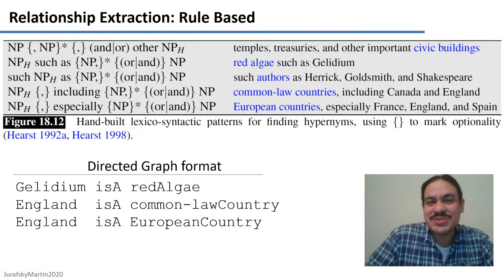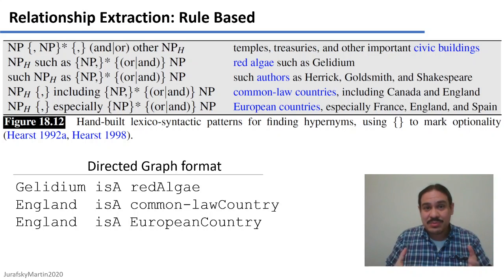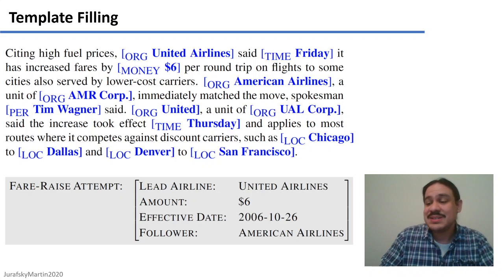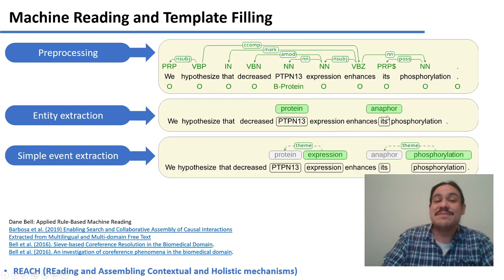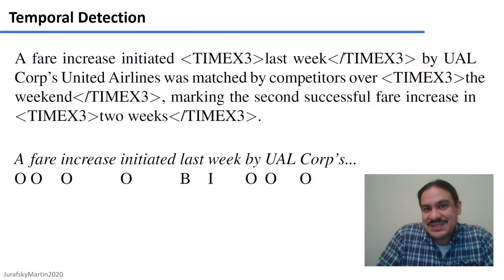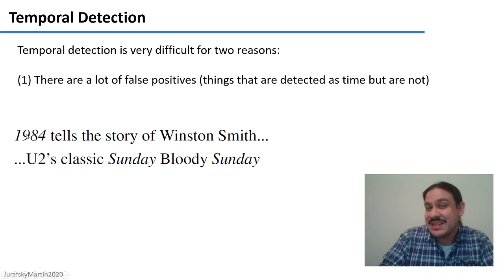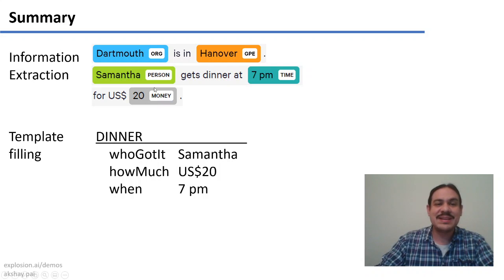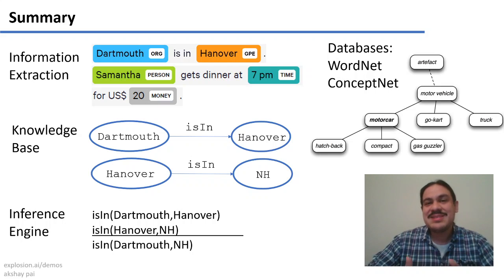Relationship and Temporal Extraction (Accelerated Computational Linguistics 2020.W08.11)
Week 08, Video 11: Relationship and Temporal Extraction.